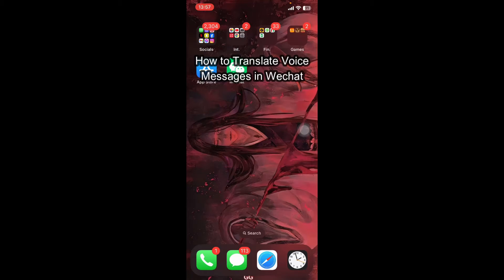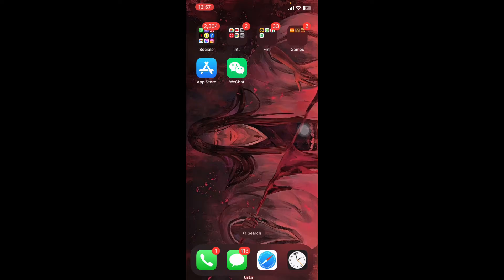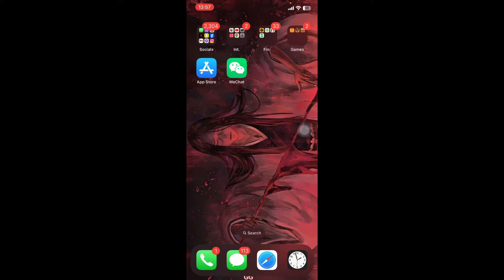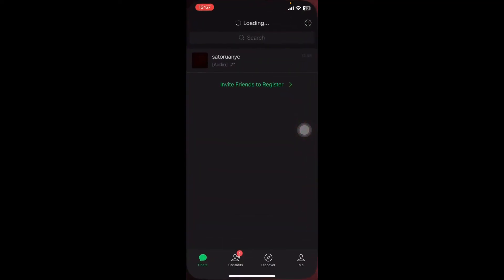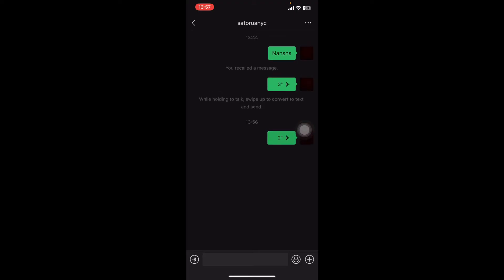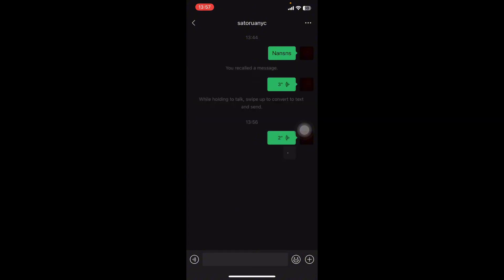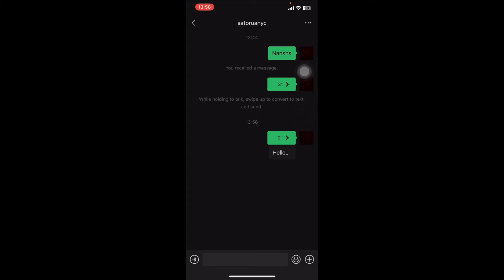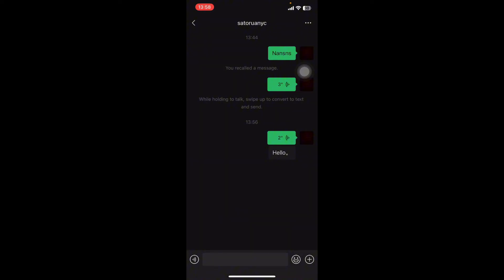How to Translate Voice Messages on WeChat (2024) | WeChat Tutorial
Learn how to easily translate voice messages in WeChat with this tutorial. Enhance your communication by understanding voice messages in different languages.